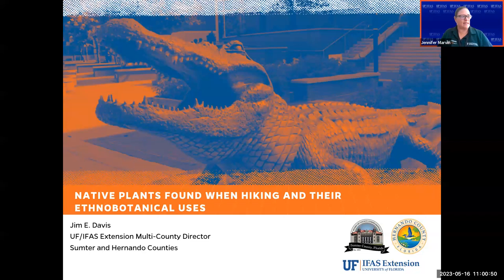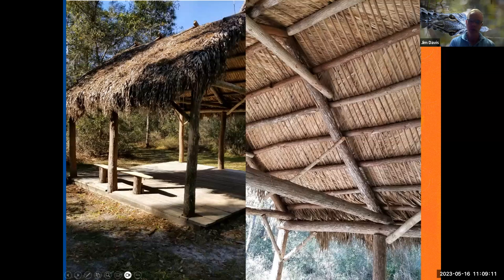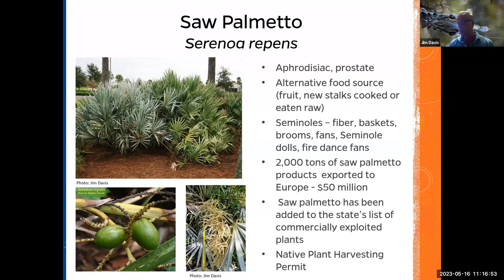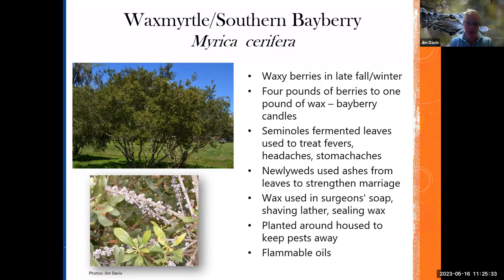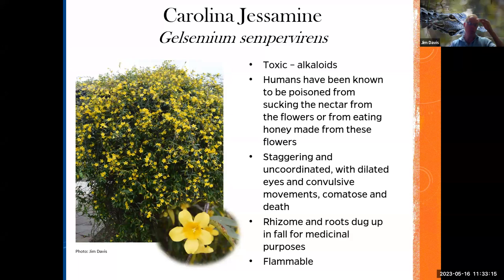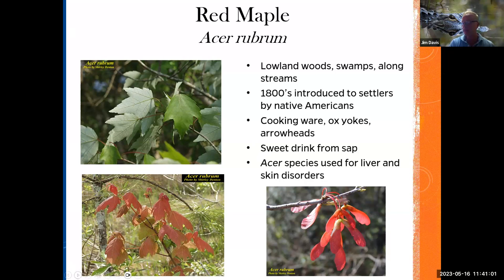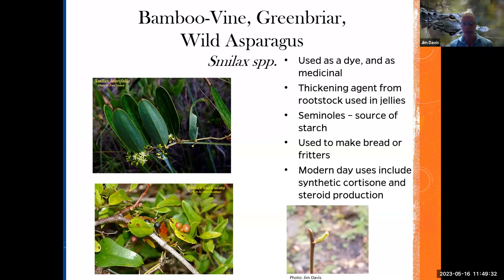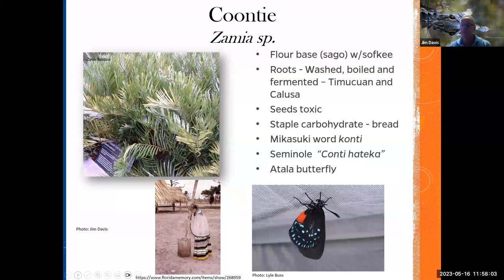Ethnobotany: Native Plants Found When Hiking and Their Ethnobotanical Uses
UF/IFAS Extension Multi-county Director for Sumter and Hernando JIm Davis Counties explains how native plants in Florida have been used by people in a variety of ways.